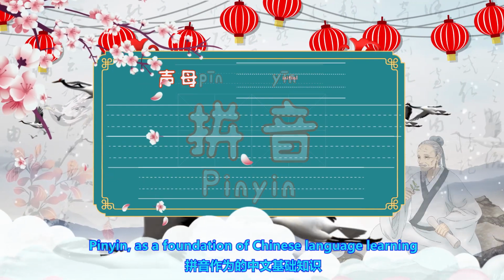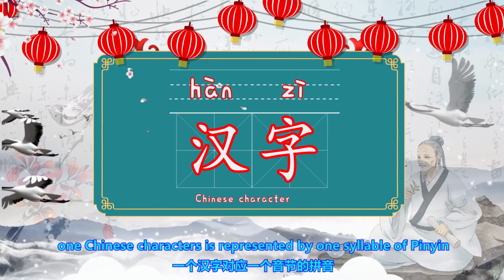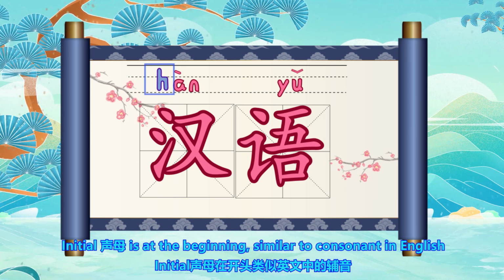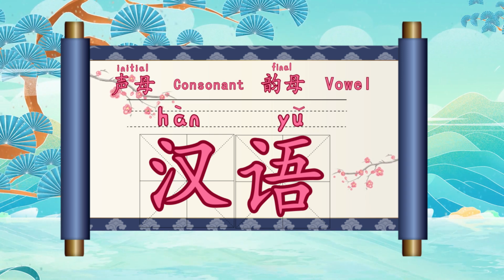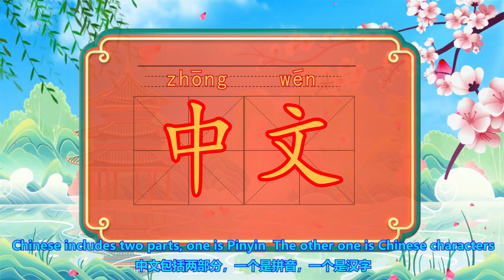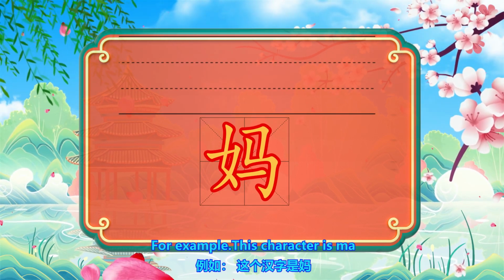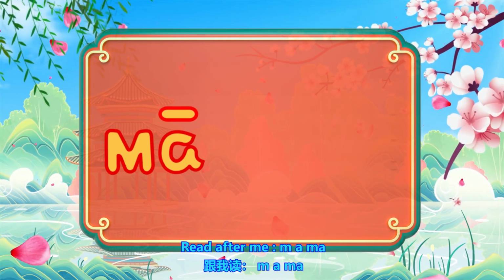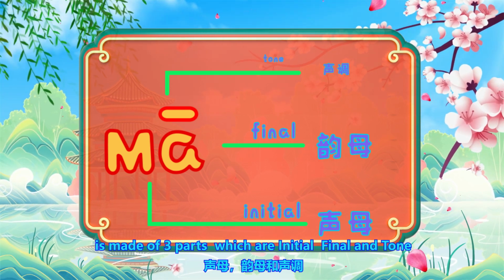Ep7|Intro to PinYin|中文和拼音简介|Mandarin|Learn Chinese|Chinese for kids|汉语拼音|学中文|YaYaLaoshi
Learn Chinese with me! For beginners, we will explain the best way to start learning Chinese, using the Pinyin phonetic system. We will also go over the basics of Pinyin.

When you are done with the video, check out my next video about Chinese finals (韵母）

跟我一起学中文吧！对于初学者，我们将解释开始学习中文的最佳方法， 那就是使用拼音音标系统。我们还将介绍拼音的基础知识。

别忘了点赞并订阅Yaya老师的频道，及时获取更多帮助您和您的孩子学习中文的内容！